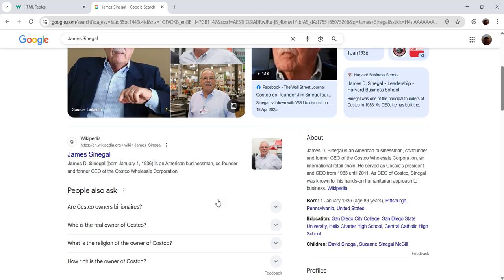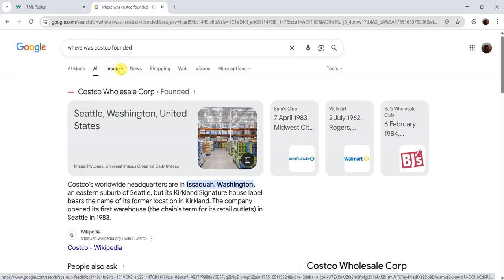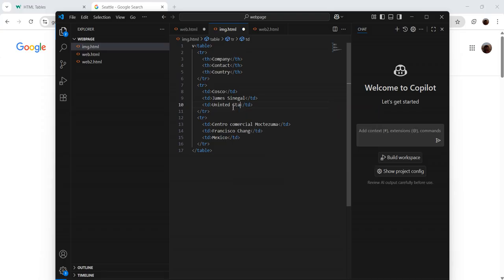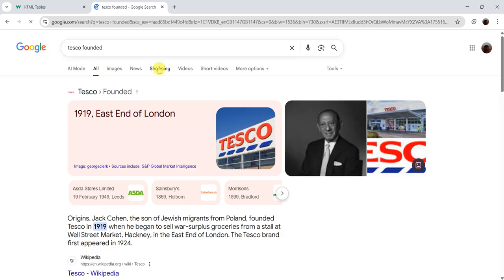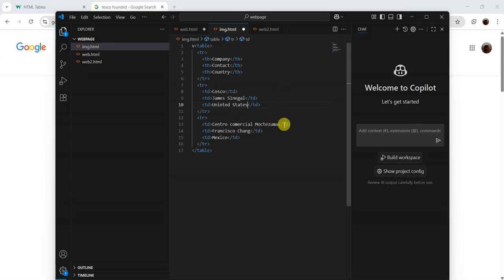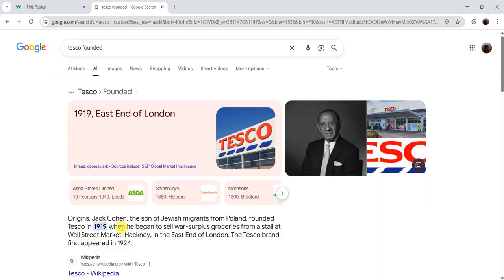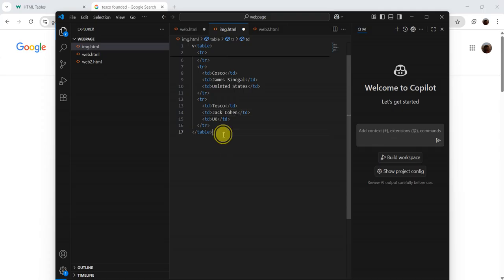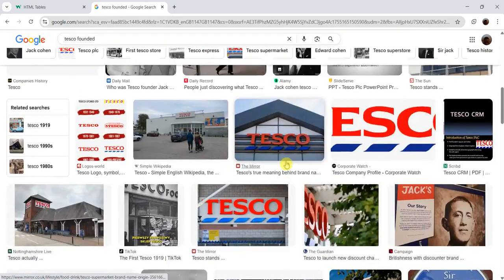Intro to coding part 3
elcome to Introduction to Coding – Part Three!
In this lesson, we dive deep into HTML tables — how to create them, structure data, and style them for a clean, professional look. Whether you’re a beginner or brushing up on your skills, this step-by-step guide will help you master table creation and formatting in no time.

What you’ll learn in this video:

Creating tables with the table, tr, th, and td elements

Adding headers and captions

Best practices for responsive table design

💻 Perfect for: Beginners learning HTML and CSS, web design students, and coding enthusiasts.